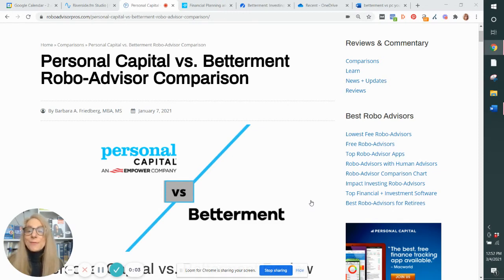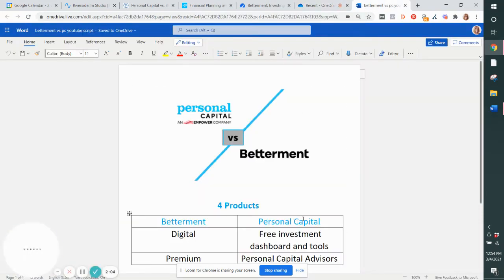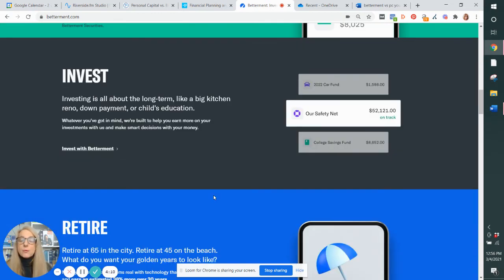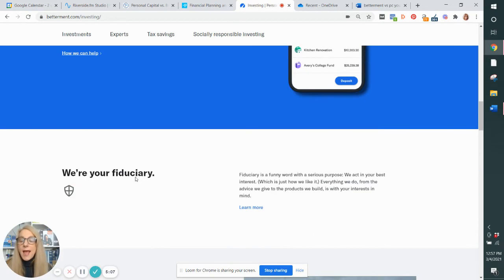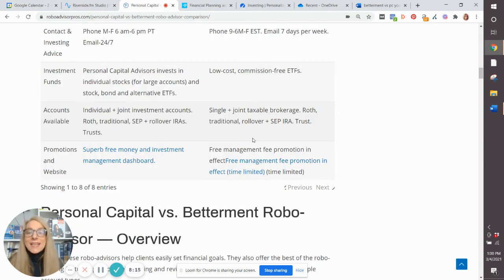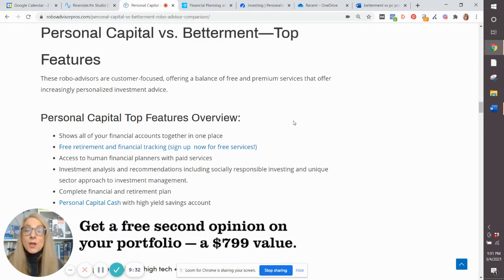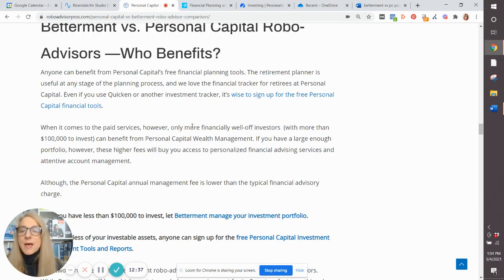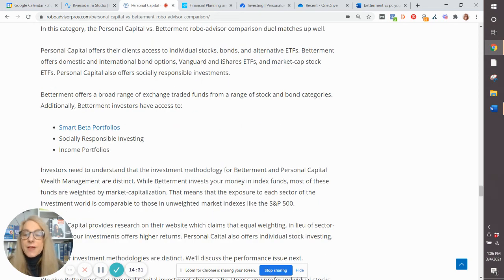Personal Capital vs Betterment - Which Robo-Advisor is Best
Find out about the FREE and paid features of two of the most popular robo investment managers. Learn about Personal Capital’s free money and investment tracking and reports (better for investors than Mint). Get the details about Betterment’s goal-based investment manager with financial advisors and Personal Capital Advisors service with financial planners for all.

Bio: Barbara A. Friedberg, MBA is a former investment portfolio manager and university finance and investing instructor. She currently owns and manages two Investing websites: Robo-Advisor Pros and Barbara Friedberg Personal Finance